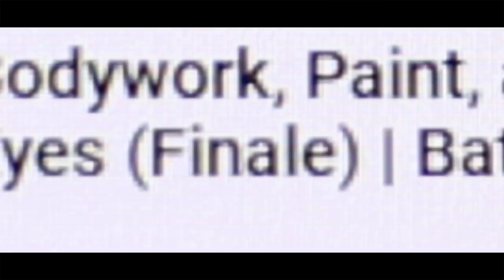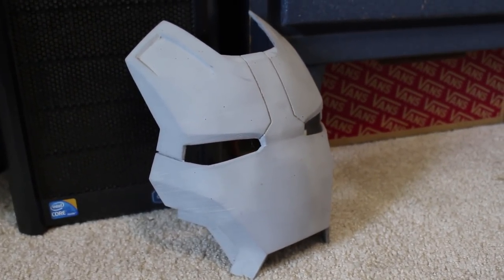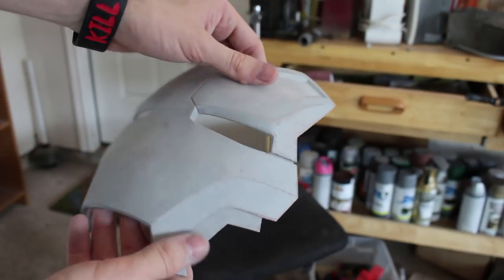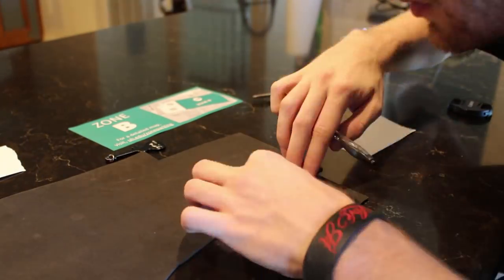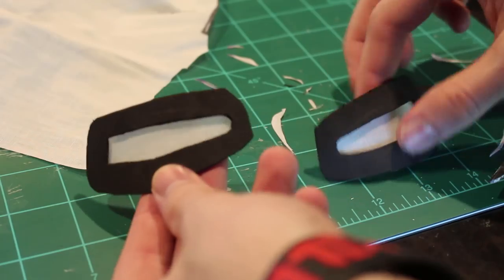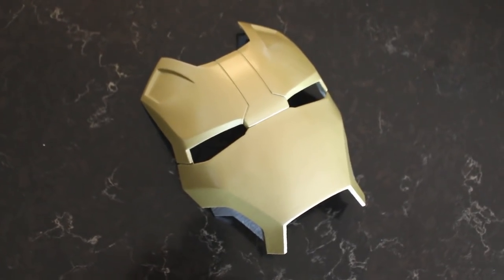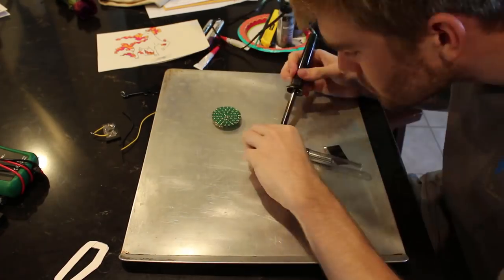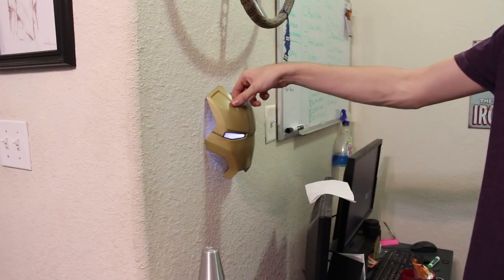Iron Man Wall Light | Saturday Projects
It glows.